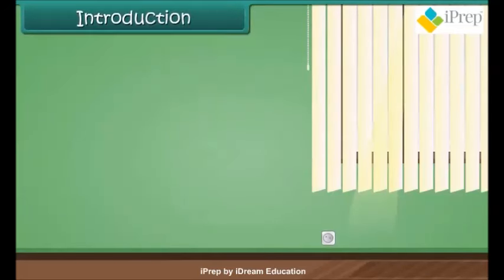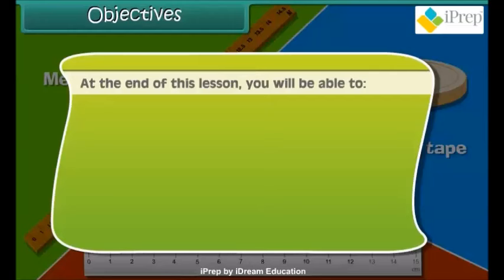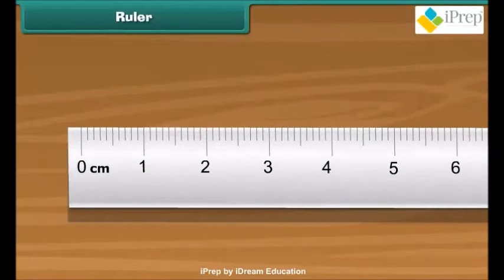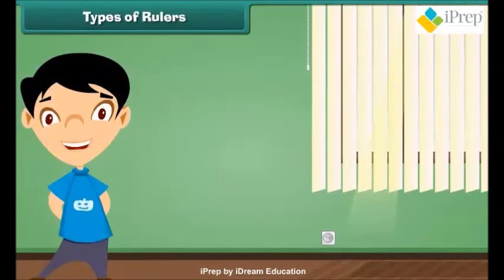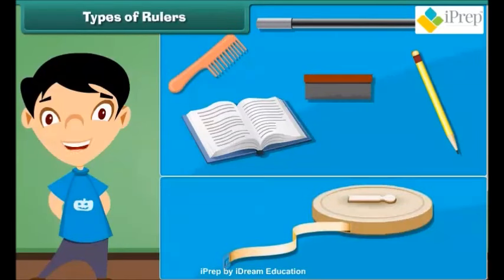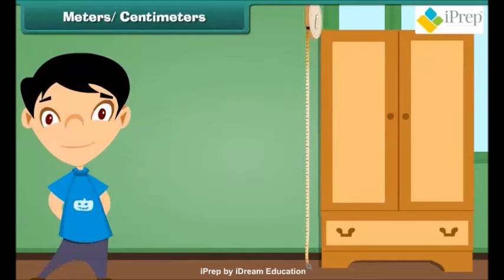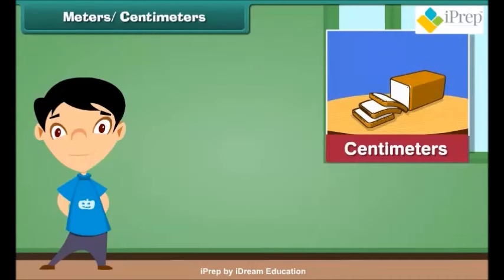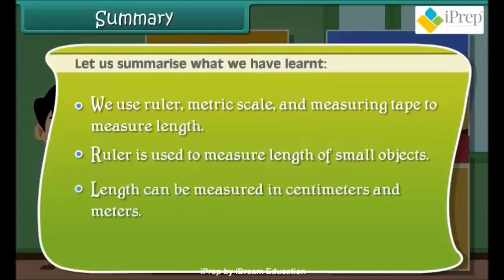Measurement of Length | Use of Ruler | Meters and Centimeter | iPrep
Measurement of Length | Use of Ruler | Meters and Centimeter
• Measure the length of objects using a ruler.
• Measure length in meters and centimeter.
• Understand the relation between meter and centimeter.

1. Maths
2. EVS
3. Science (PCB)
4. Social Sciences (History, Civics, Geography, Political Science)
5. Commerce (Economics, Accounting, Business Studies)
6. English Grammar
7. Hindi Vyakaran
8. Computers

iPrep सभी विषयो को कवर करता है, जैसे :
1. Maths
2. EVS
3. Science (PCB)
4. Social Sciences (History, Civics, Geography, Political Science)
5. Commerce (Economics, Accounting, Business Studies)
6. English Grammar
7. Hindi Vyakaran
8. Computers